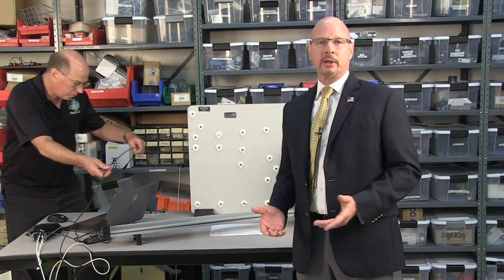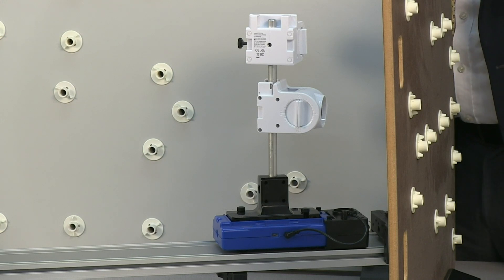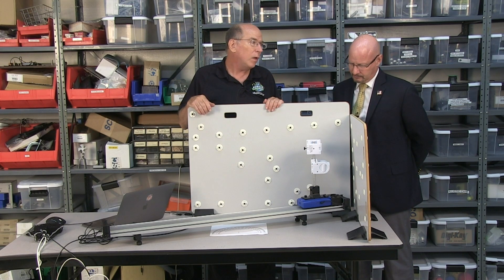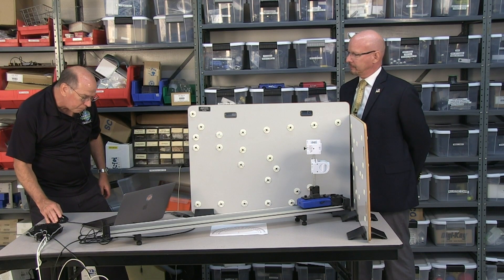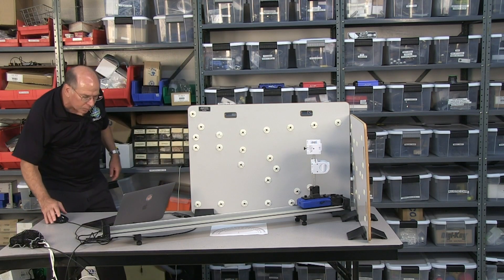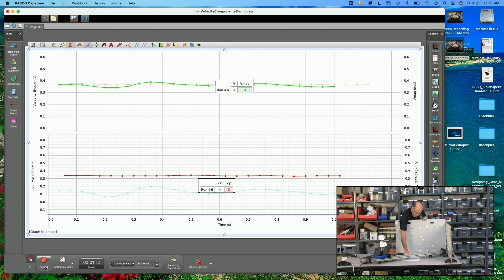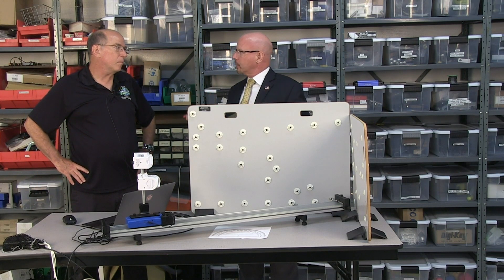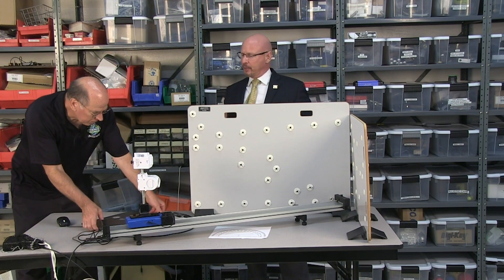Velocity Components with the PASCO Smart Cart and Motor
Explain velocity components like never before using the Smart Cart Motor and this original demonstration from Dan Burns.